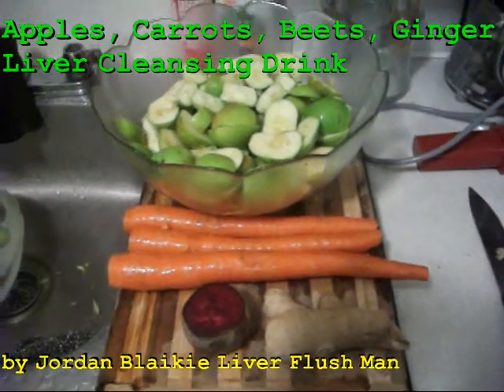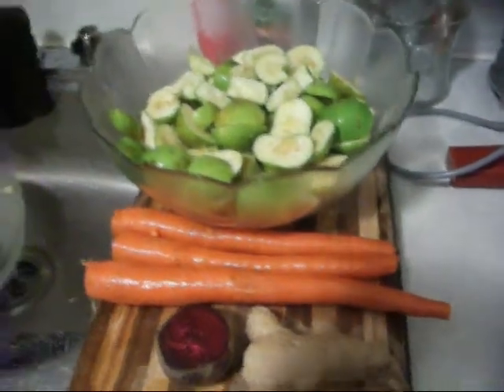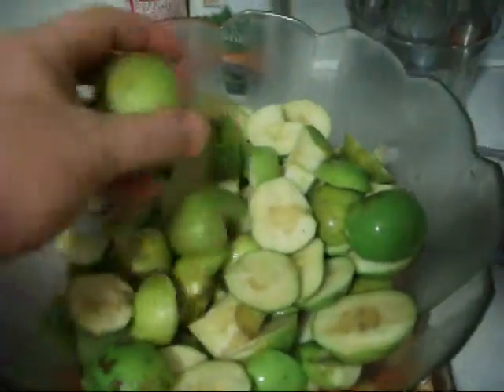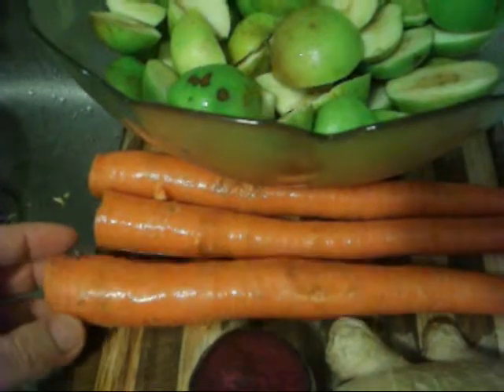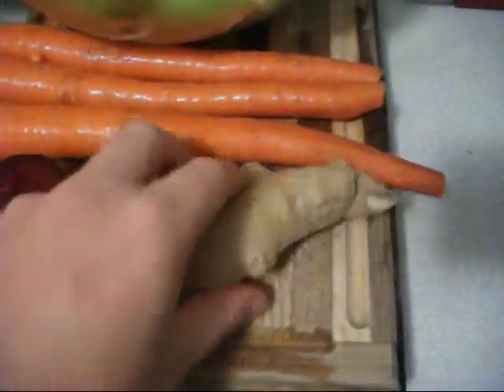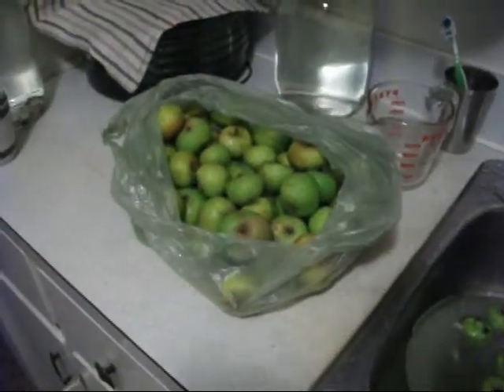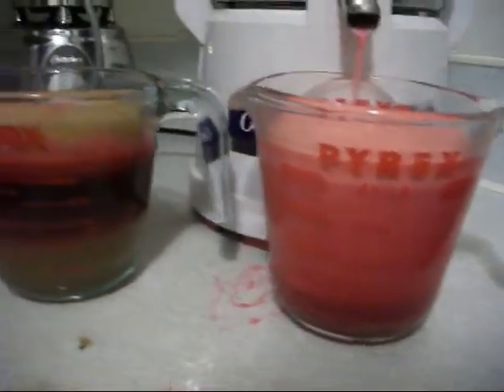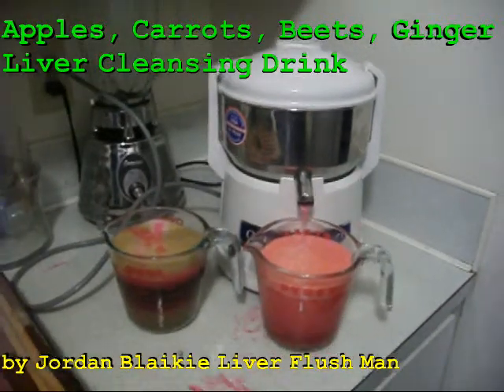LIVER DIETS - Apple Carrot Beet Ginger Liver Cleansing Drink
LIVER DIETS - Apple, carrot, beet & ginger liver cleansing drink. Apples contain malic acid which help dissolve and soften liver stones and gallbladder stones. Carrots and beets are very cleansing for the liver as they contain antioxidants and vitamins that help cleanse and rejuvenate the liver. Ginger is an all around healing herb and is good for reducing liver inflammation.

This liver cleansing drink is good for reversing liver disease including fatty liver disease, liver fibrosis and cirrhosis of the liver.

Sincerely,
Jordan Blaikie (Liver Flush Man)